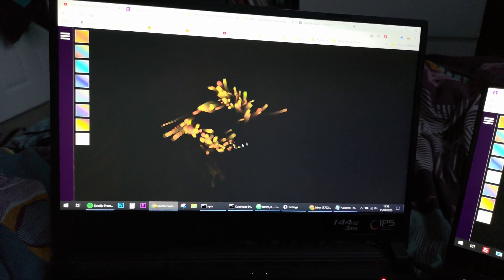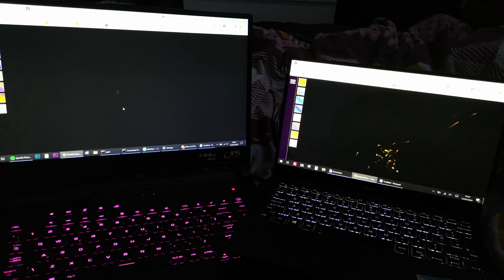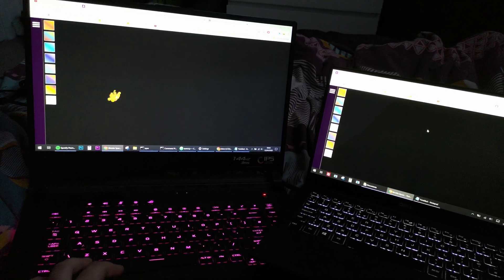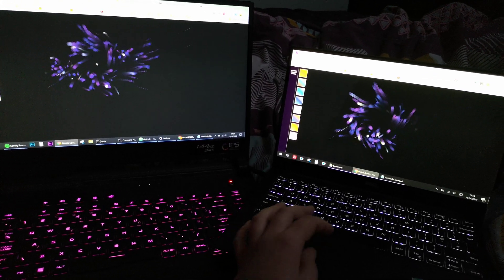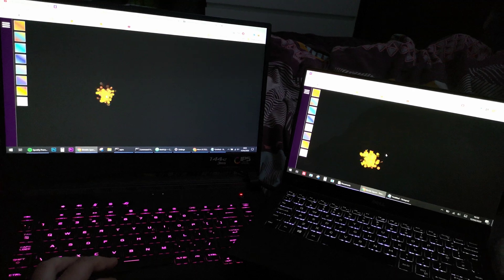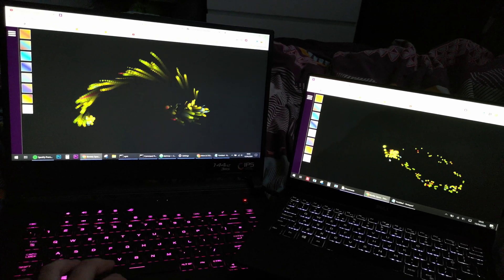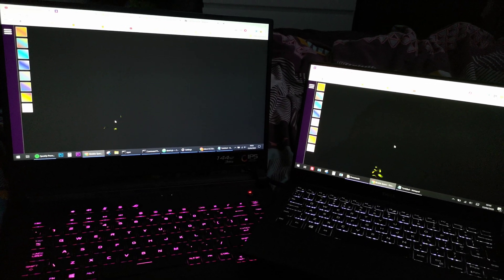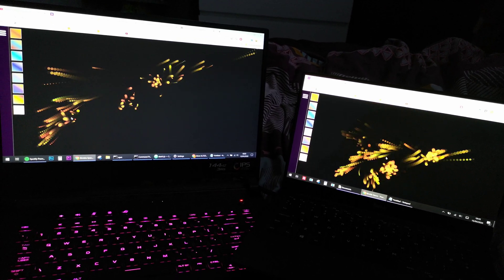Work in progress: Multi-player interactive toy [p5js, nodejs, websockets]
Fun visuals! Interaction!